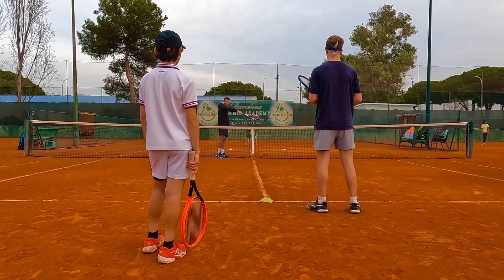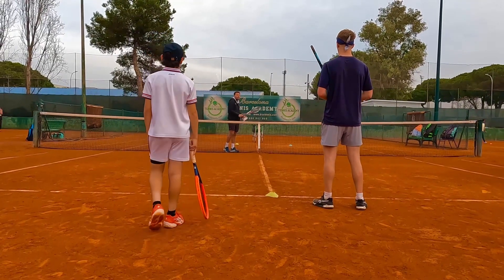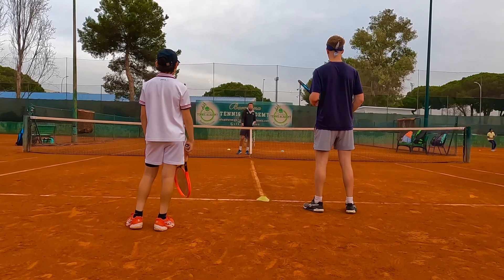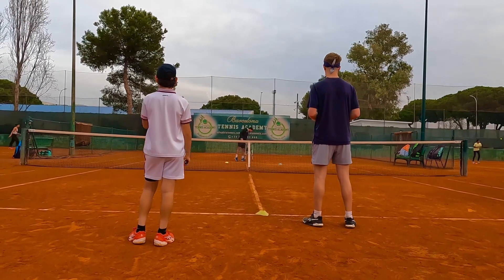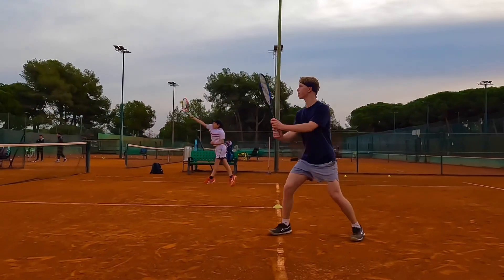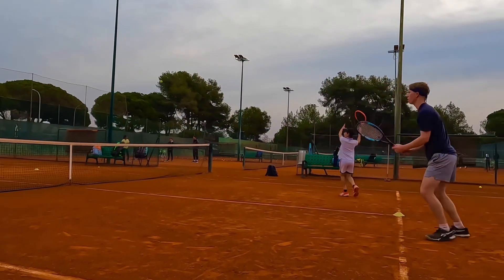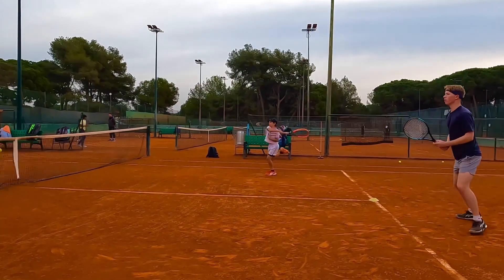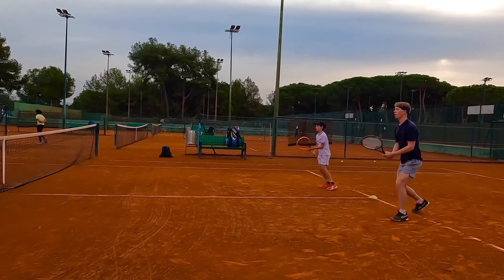￼Drills with Raul and Tyler: Short and Aggressive Balls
Morning session of drills with our head coach Jordane Doble and our annual players Raul and Tyler 👌
Focus on downward racquet movement for shorter, more aggressive balls